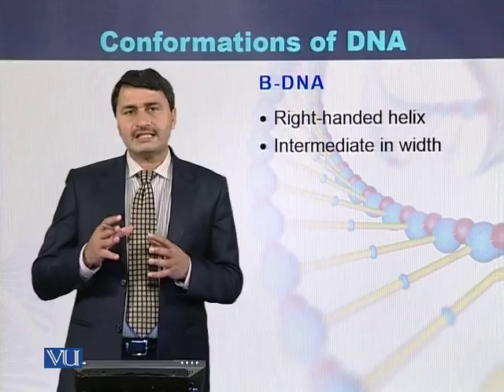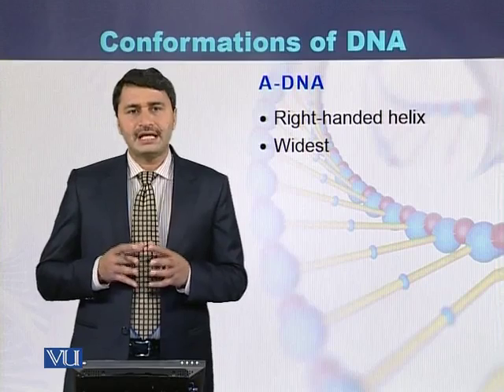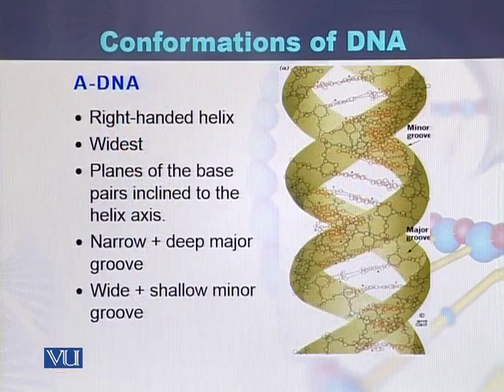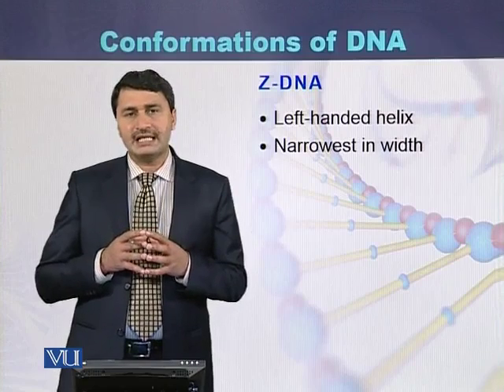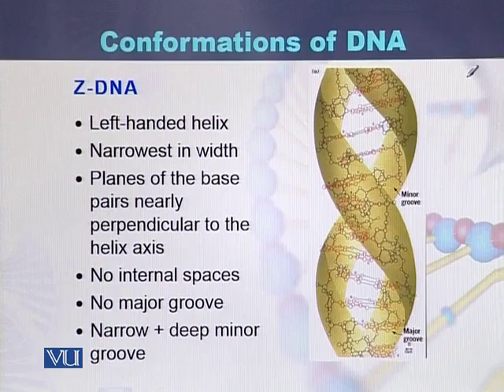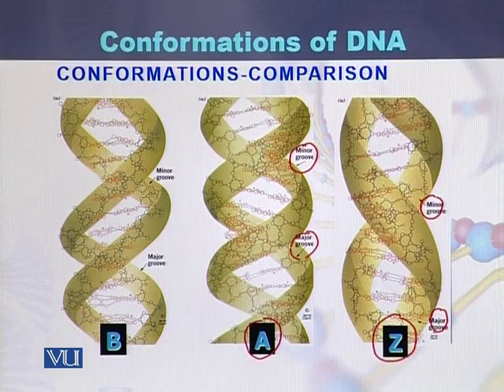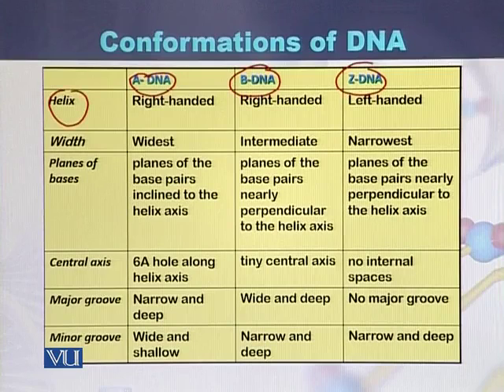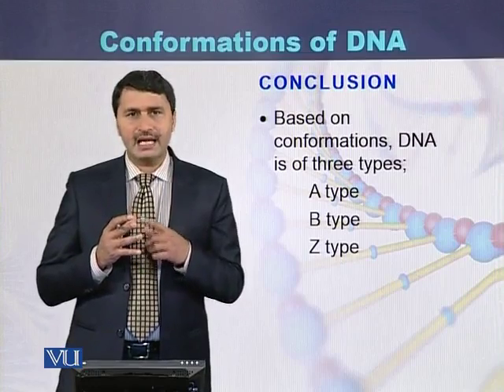BIO502_Topic030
BIO502 – Genomics
Topic: 30